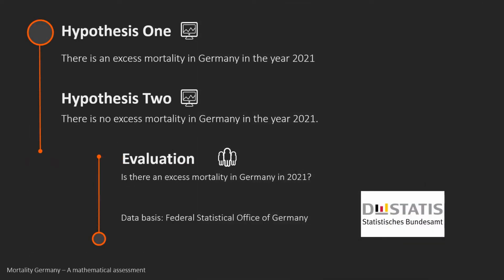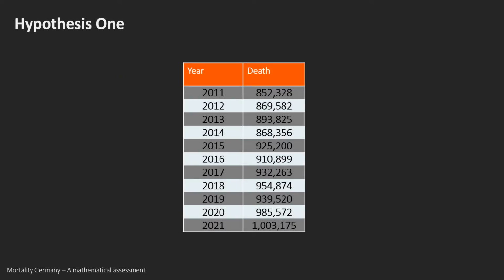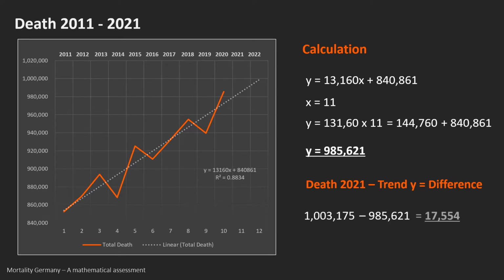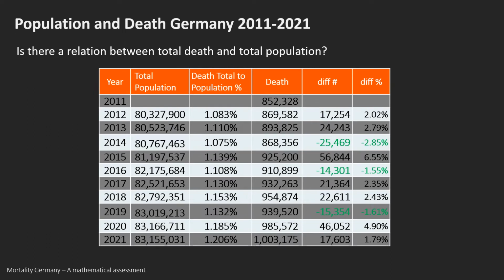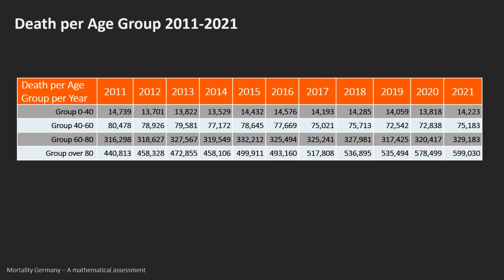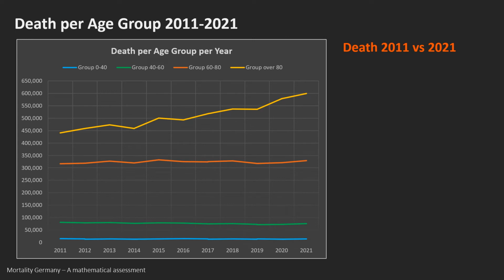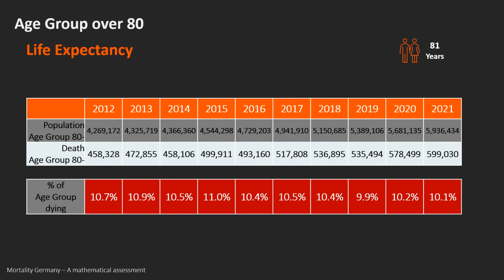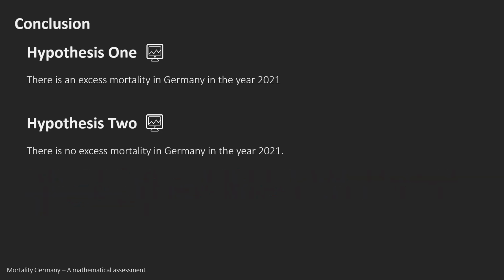Excess Mortality in Germany 2021?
Is there excess mortality in Germany in 2021. The video provides data to correlate death to population and death per age group to the population to determine if the death rate in the year 2021 is in the be expected parameters or outside of those parameters. How those deaths occurred is not part of the presentation.

The analyse is based on population data and death data of the Federal Statistical Office of Germany for the years 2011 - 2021.